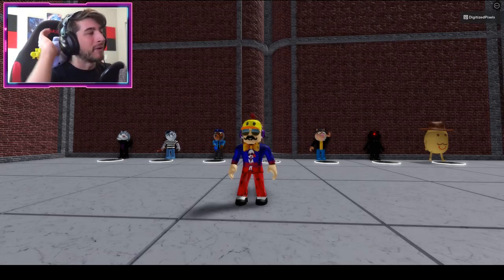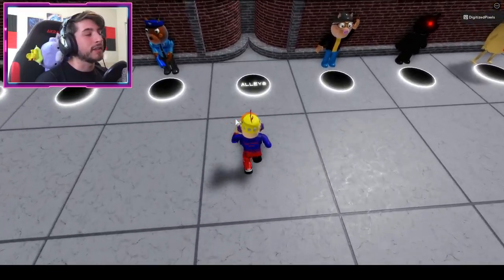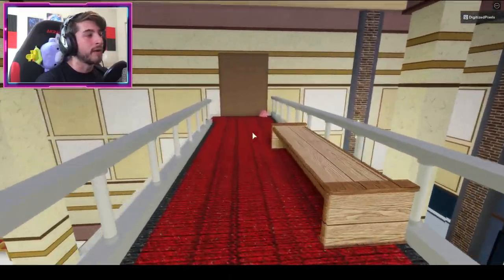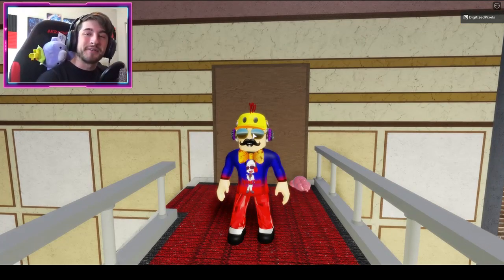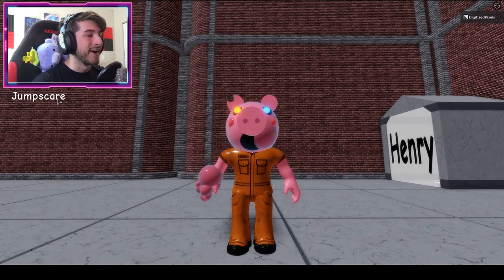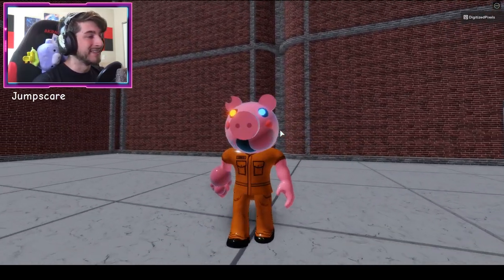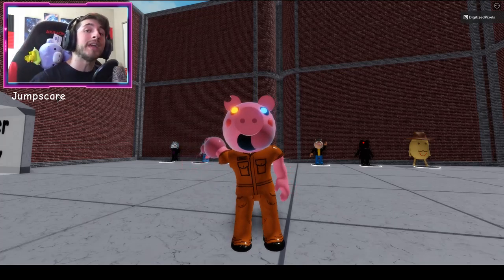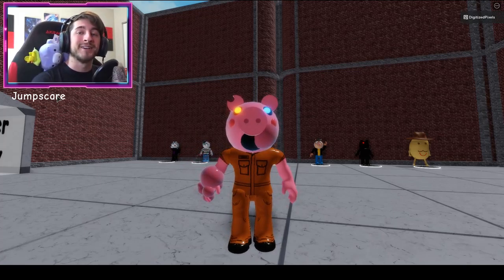How to get "THE 3RD PRISONER" BADGE + MUTANT PIGGY MORPH/SKIN in PIGGY: BOOK RP [ROBLOX]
In this video, I'll be showing you guys how to get "THE 3RD PRISONER" BADGE + MUTANT PIGGY MORPH/SKIN in PIGGY: BOOK RP [ROBLOX]